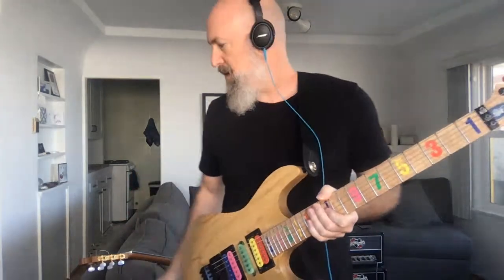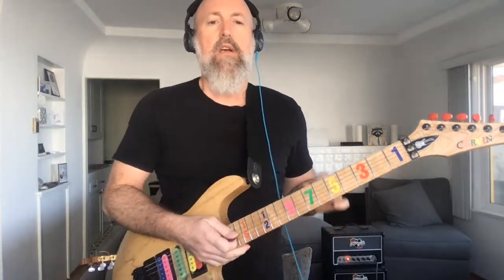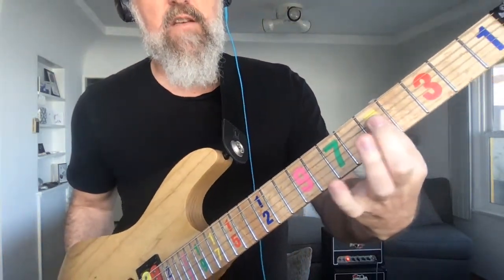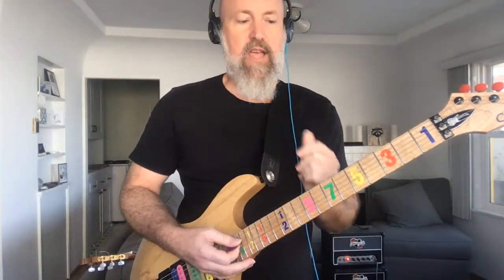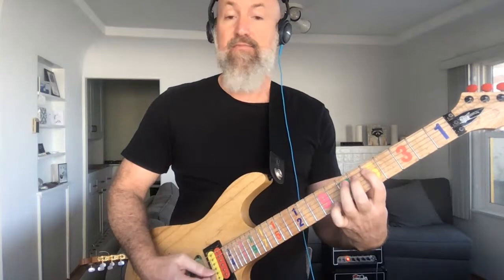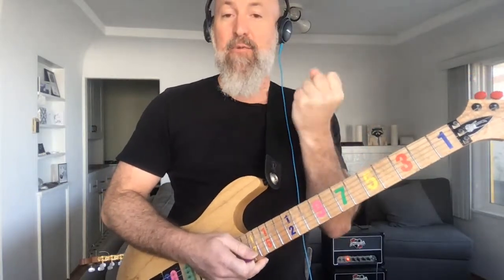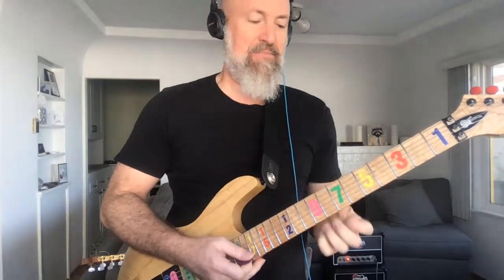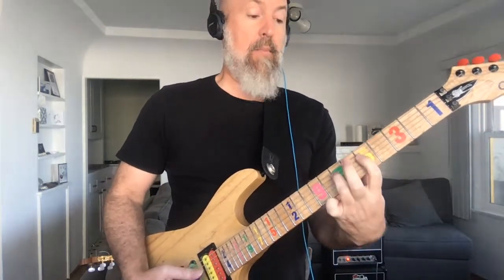Little Kids Rock: Guitar Improvisations by Phrasing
Now that you have a few notes to take a solo, let's work on making them stand out with different ways of phrasing - hammer-ons, pull-offs, slides, and bends. Students will be able to use hammer-ons, pull-offs, slides, and bends to add musicality to their melodic playing.

What You'll Need: A guitar, acoustic or electric.

Grades 6-12; Skill Level: Intermediate
Participants should know how to improvise with as little as two notes on the guitar.

Relevant Videos:
Beginner Guitar: Easy G Chord: youtu.be/P4Q4Z-ZT4WA
Beginner Guitar: Easy C Chord: youtu.be/H_KO5dTK7T4
Easy G Chord: In the Style of "Shake Your Body" by Jackson 5: youtu.be/vABK2wmyej8
Easy C Chord: In the Style of "Hold On" by Alabama Shakes: youtu.be/pNU8_A5Ubww

Little Kids Rock transforms lives by restoring, expanding, and innovating music education in our schools. Our network of thousands of K-12 teachers across 45 states leads a national movement that brings innovative and inclusive music education to students.

Using styles including rock, pop, Latin, and hip hop, our program empowers teachers to build music programs as diverse as the kids they serve. Our students see themselves reflected in their classes, which strengthens their connection to their school, their peers, and their community. Little Kids Rock also donates necessary instruments, and curriculum, meeting a key need of many school music programs.

The world of music expands through innovation. We ensure that music education does as well. To learn more about Little Kids Rock